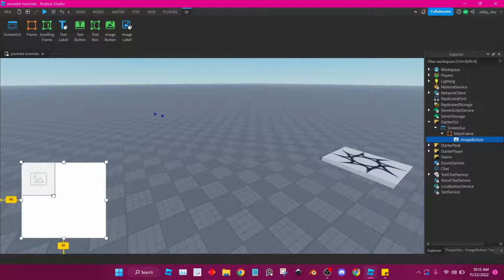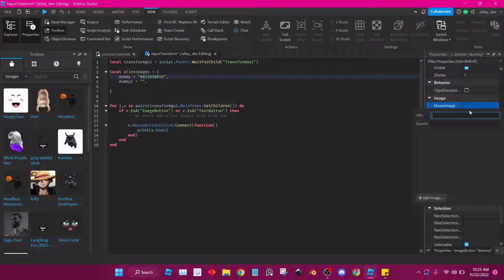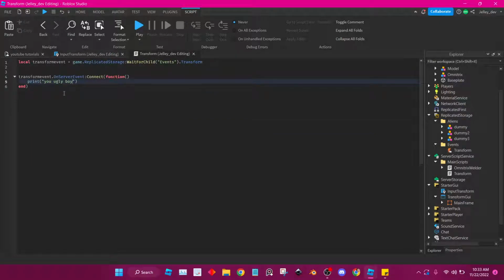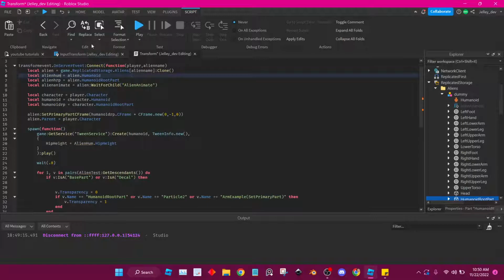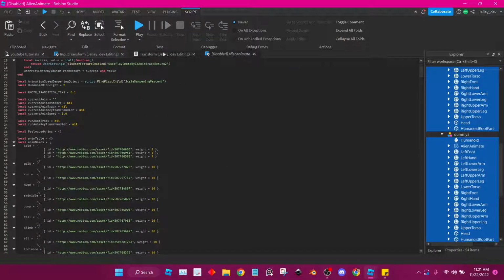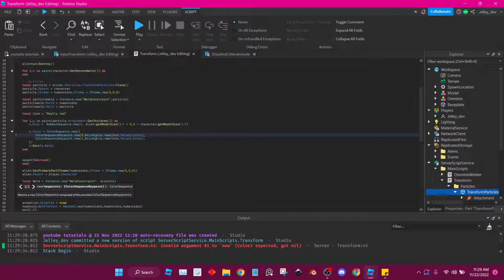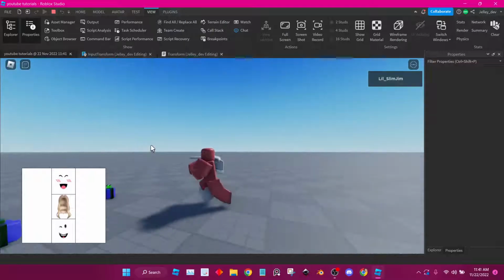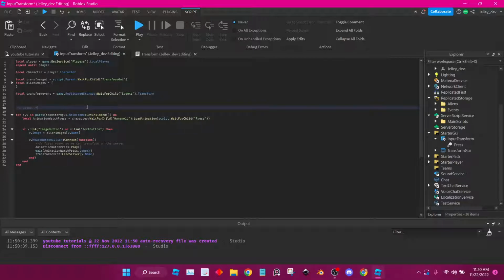Roblox studio: how to make a transformation part1!!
sorry for not including everything, the video was longer then i thought. part 2 will finish it. and if there's a part 3 it would be from you all's request